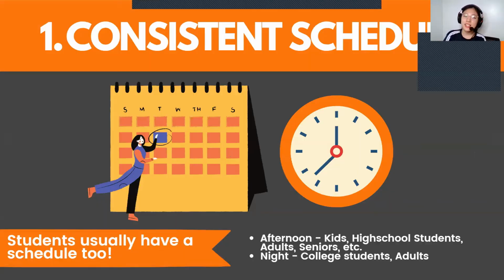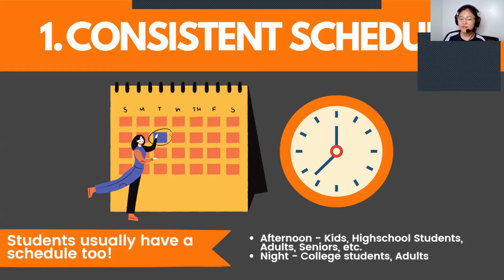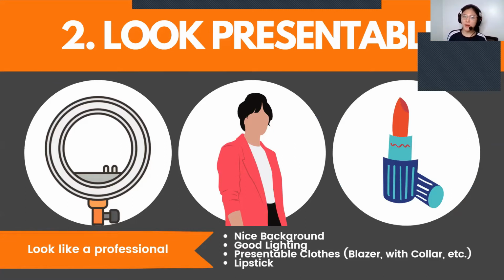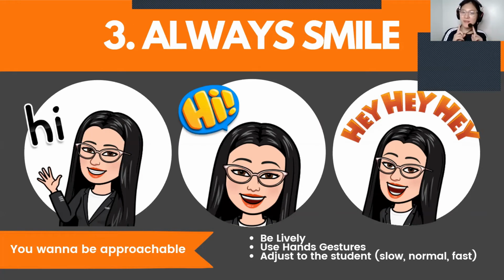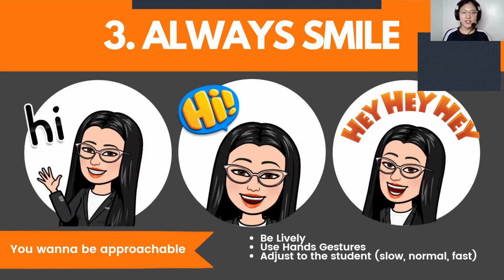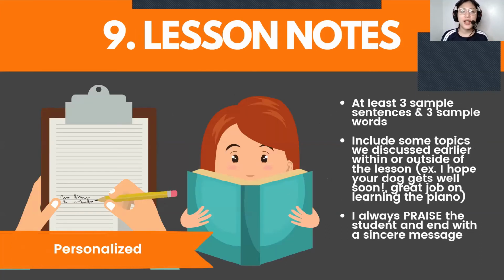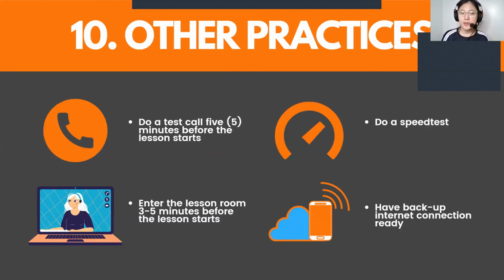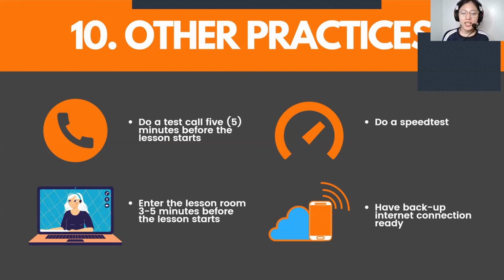WFH EPISODE #6: TIPS TO GET REGULAR STUDENTS (ESL)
Hi guys! as you may or may not know, I am currently an Online English Tutor at Engoo ❤️ So far, I’ve taught Japanese, Korean, Taiwanese, Thai, and Spanish students.

👉🏻 What I like about Engoo?
✅ Earn PHP120/hr
✅ Students from all over the world (majority Japanese 🙂 )
✅ Flexible schedule (You can teach any day and any time you want, minimum is only 1 hour per week)
✅ 24/7 (maski 2am pa yan, tried & tested)
✅ Materials are provided (babasahin mo nalang)

💌💌💌 Once you’ve booked a TRAINING schedule, PM me and I can help prepare you for your demo class! Thank you & God bless!

DON'T FORGET TO ADD ME AS YOUR REFERRER
Tutor Name: Nadine
Tutor ID: M8076

What's up guys, It's Nadine! 19 years of age, from the Philippines. My videos revolve around my lifestyle & interests, I like documenting all the happy things, so watch out for that!

God bless! :)